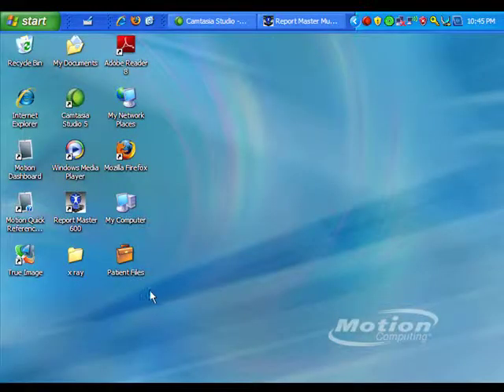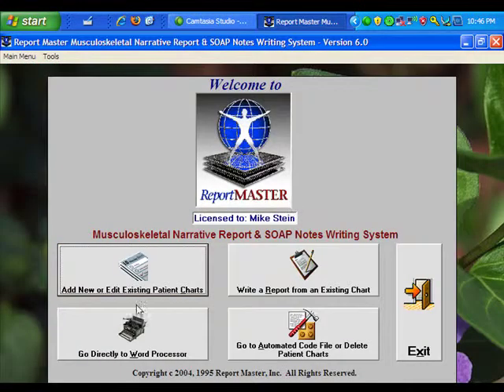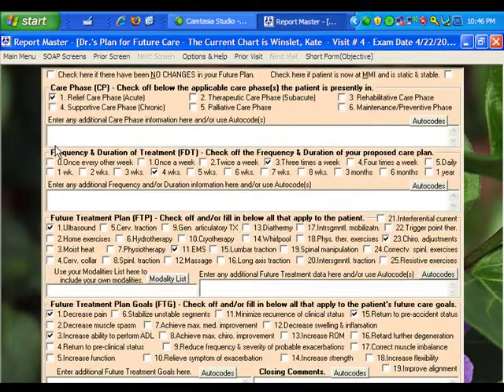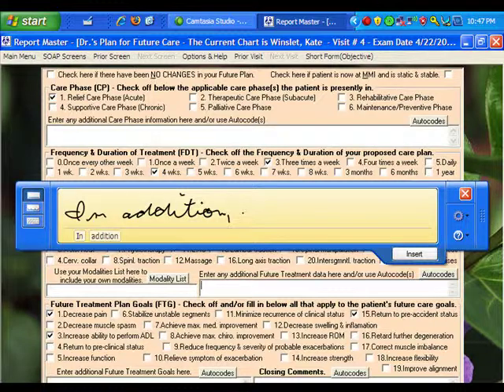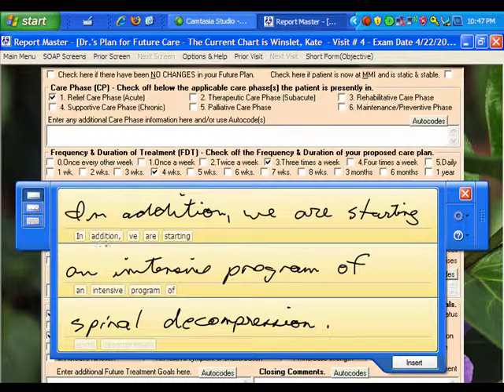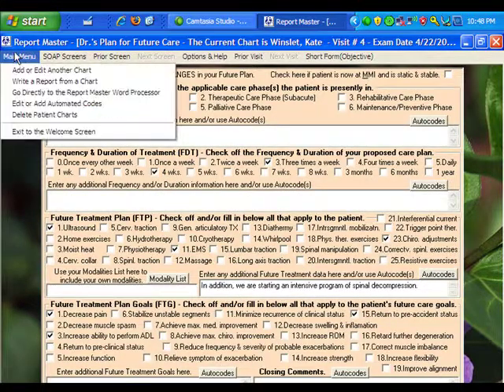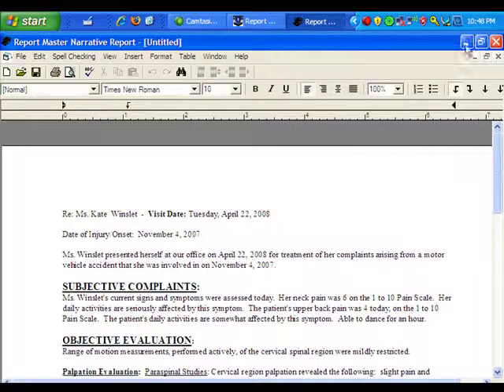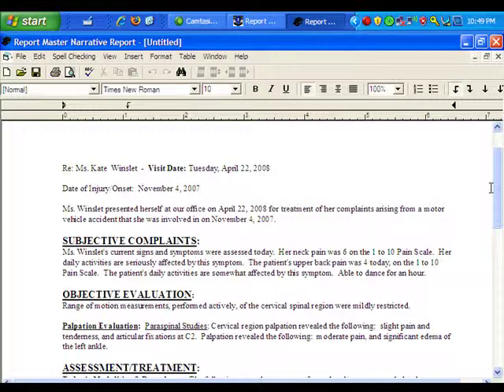Going Mobile with Report Master Software #1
Report Master Chiropractic Report Writer Works Great with a Tablet PC
Watch this Video to See How Well the Report Master Software Works on a Tablet PC.

This is the 1st video in our "Going Mobile" series, where Randy demonstrates how well the Report Master Software works on a Tablet PC.  The current version of Report Master was actually designed specifically for a Tablet PC.